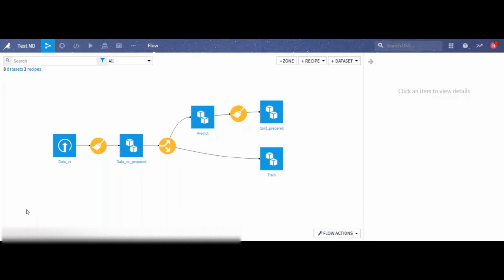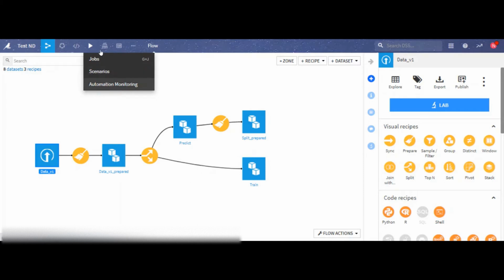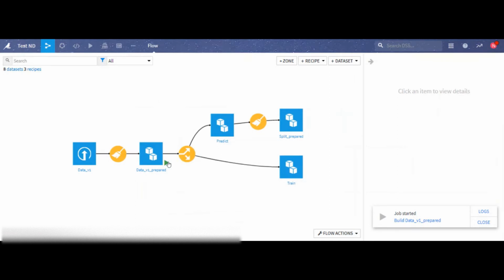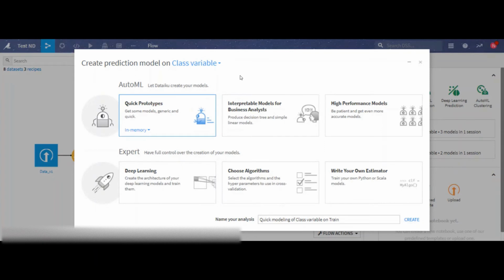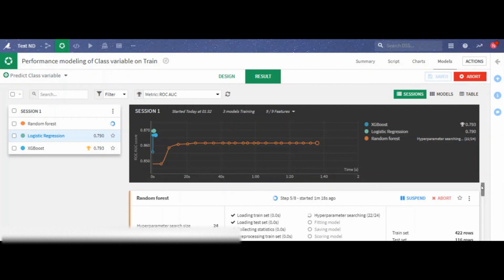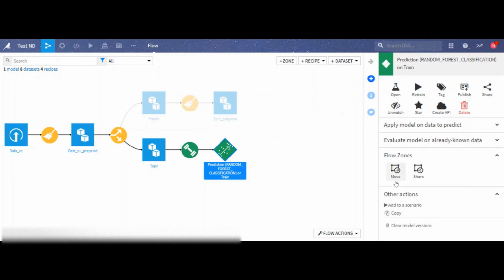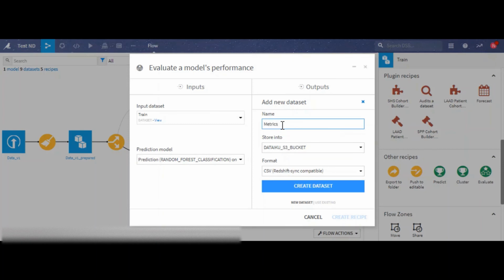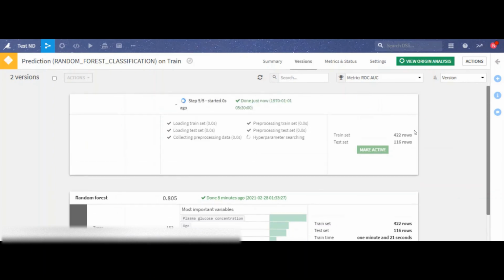Build multiple ML Models using Dataiku in 5 minutes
Watch this video to see how Dataiku can be used to build multiple Models and AutoML in action